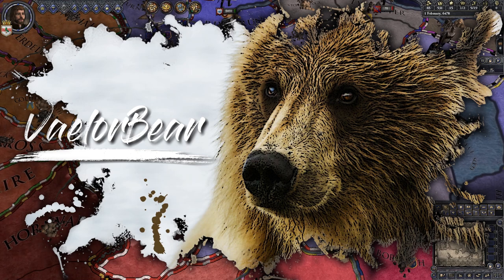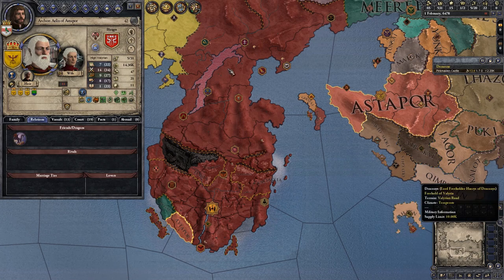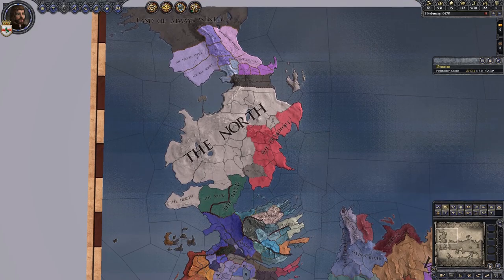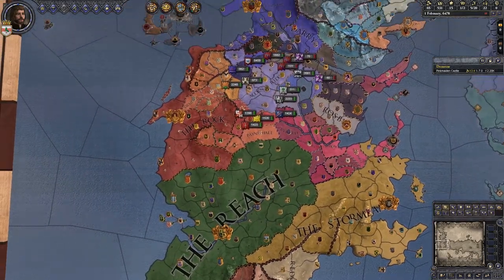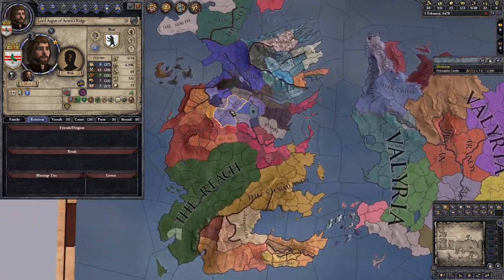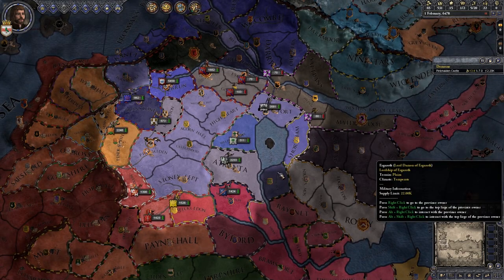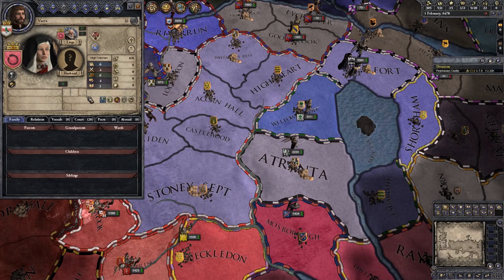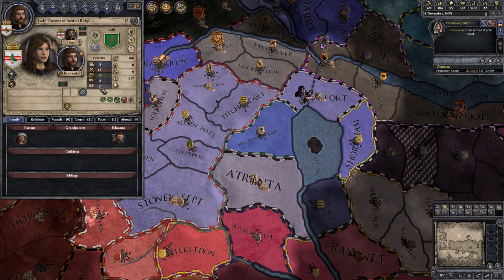TIME WARP!!! Ep. 7 SERIES:BEAR | CK2 Game of Thrones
House Bear has traveled back in time to the age of the ANDAL INVASION! Can this custom house become the greatest threat in the shadow of the Valyrian Empire?

This Crusader Kings II Custom House series is set in the Game of Thrones mod. It began with a lowly lord in the province of Stony Sept but along the road, the developers released an official Submod that included an intact and playable Valyrian Freehold. The decision was made to place this series in the midst of the  Andal Invasion, and progress has been made to establish a new Kingdom never before seen in Westeros under the leadership of this unique Custom House! The Kingdom of the Woods has seen many situations in Crusader Kings 2, including customized coats of arms, a unique cast of created characters based on actual subscribers, and dynamic borders uniquely colored to differentiate between the Kingdom and those around it. If you enjoy any Crusader Kings 2 series by NG Paradox or Arumba, you will love this completely custom story set in the Game of Thrones world!

Video Schedule:

Monday, Wednesday, Friday - Custom House Playthrough
Tuesday, Thursday, Saturday - Lannister Playthrough